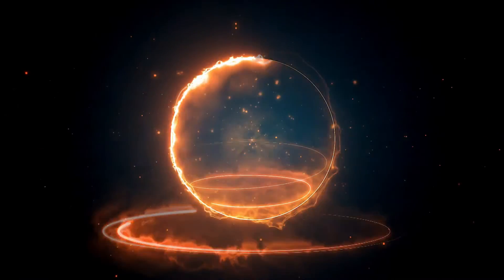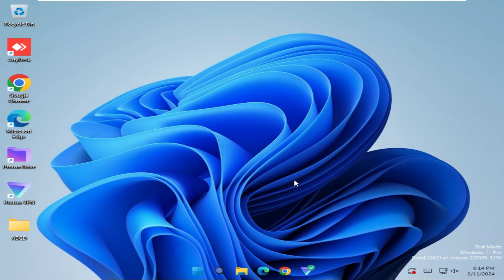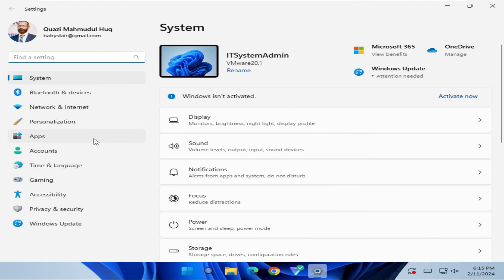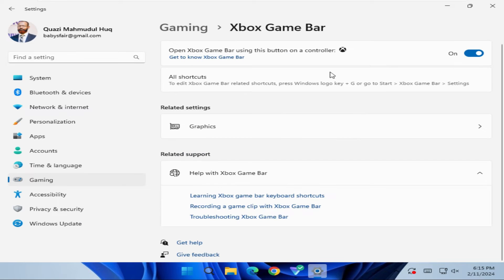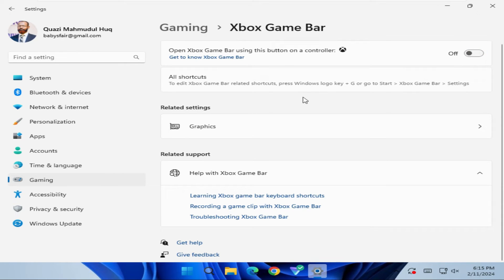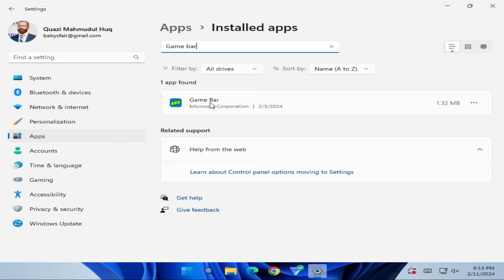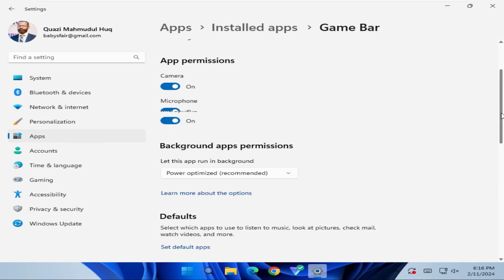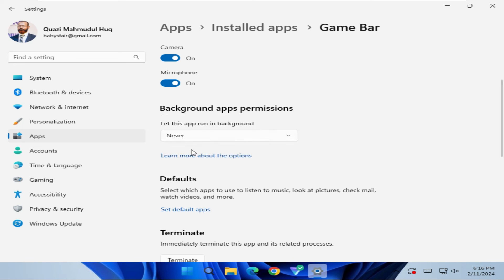How To Disable Xbox Game Bar Windows 11 [Easy Steps]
Learn How To Disable Xbox Game Bar Windows 11 or how to disable xbox game bar on windows 11 or how to enable xbox game bar windows 11 or disable xbox game bar windows 11